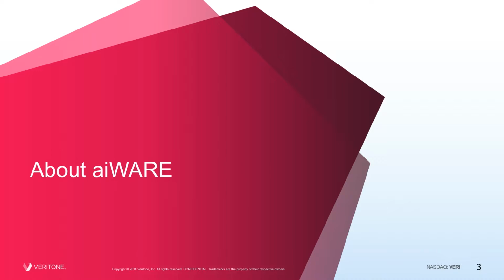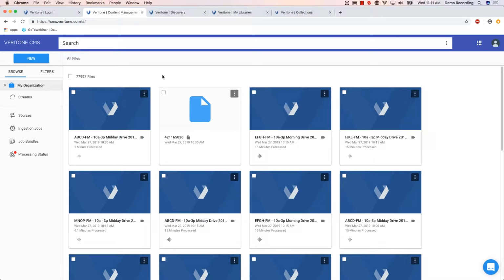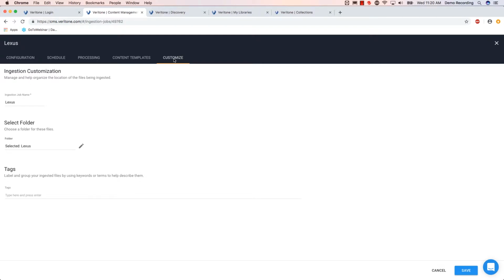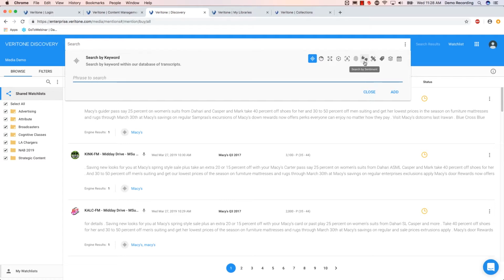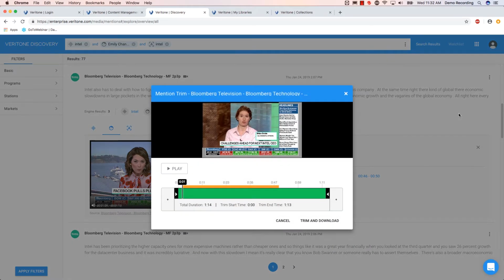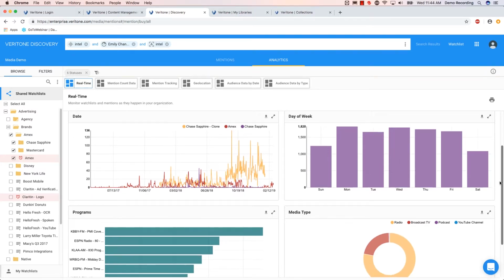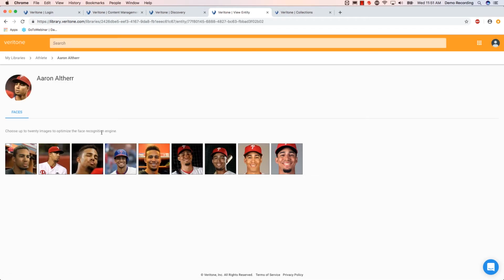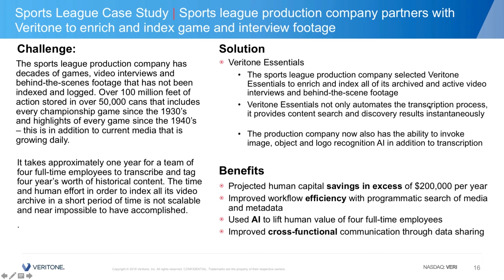Harnessing AI with Apps Webinar | Veritone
Using artificial intelligence and Veritone's apps we make the formerly impossible possible.

Veritone is a leading provider of artificial intelligence technology and solutions. The company’s proprietary operating system, aiWARE™, orchestrates an expanding ecosystem of machine learning models to transform audio, video and other data sources into actionable intelligence. Its open architecture enables customers in the media and entertainment, legal and compliance, and government sectors to easily deploy applications that leverage the power of AI to dramatically improve operational efficiency and effectiveness.